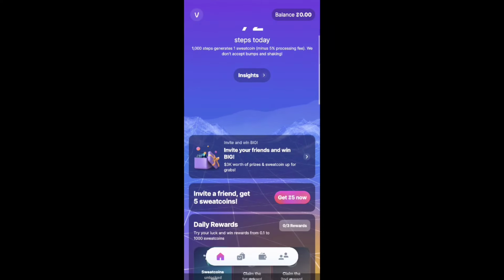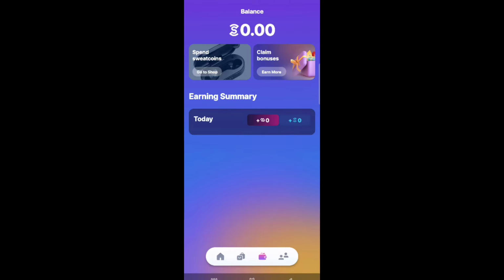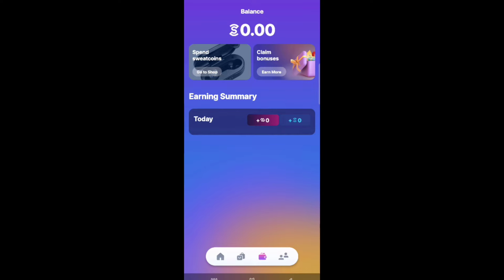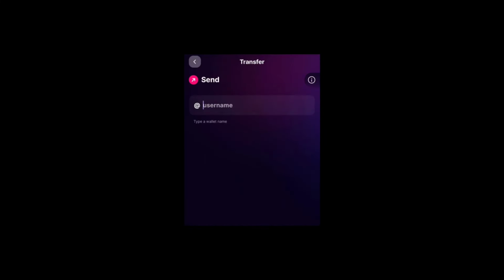How To Change Sweatcoin Into Sweat Wallet